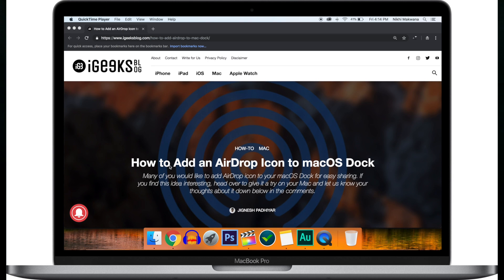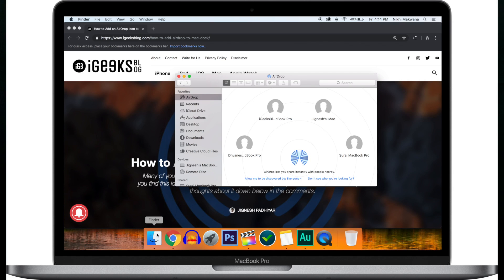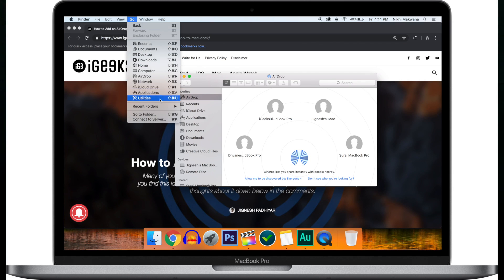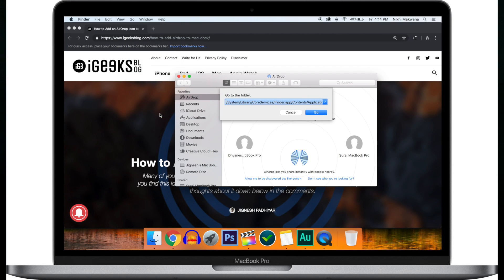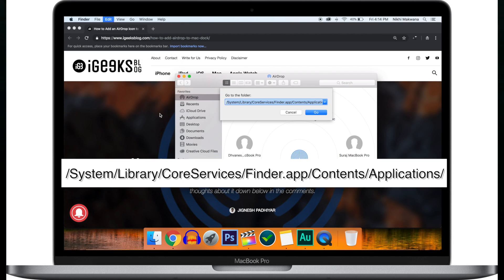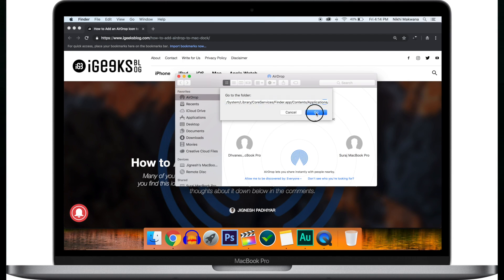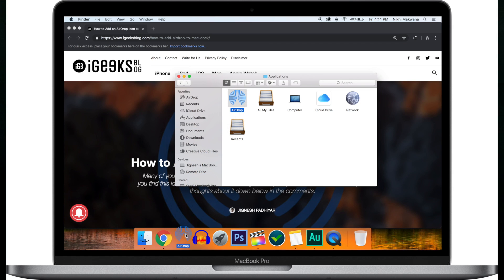How to Add AirDrop icon on the Dock of macOS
It's been easy to add Airdrop shortcut in your Mac's dock. Watch this video and know how to add Airdrop icon on the dock of macOS.

Or